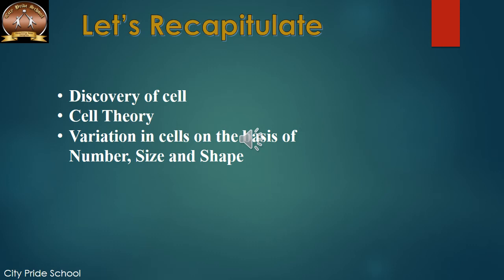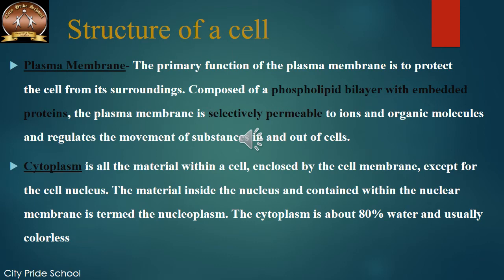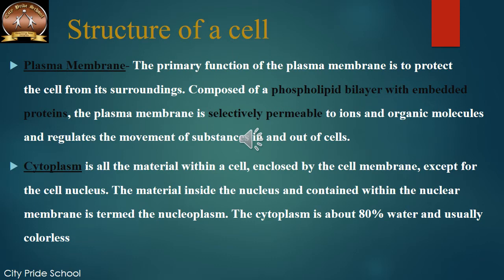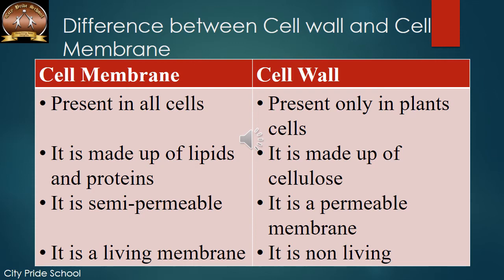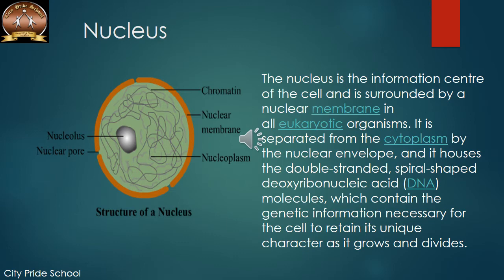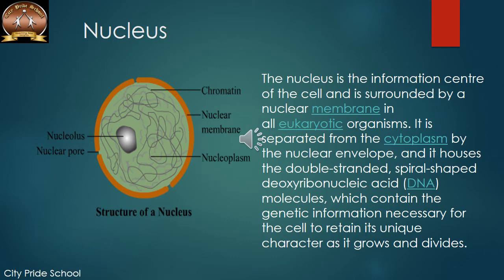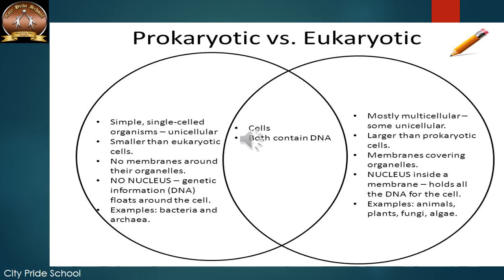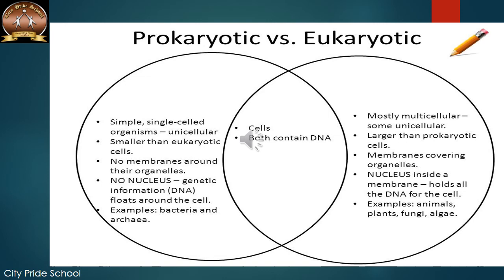Class 8 Science- Cell Structure and Function Part 2